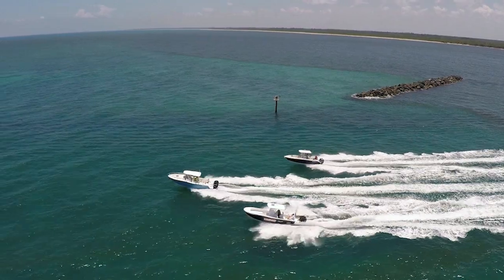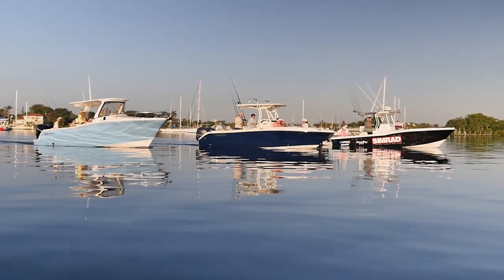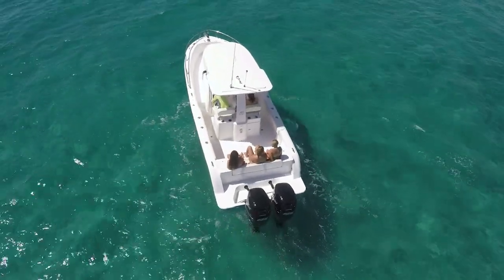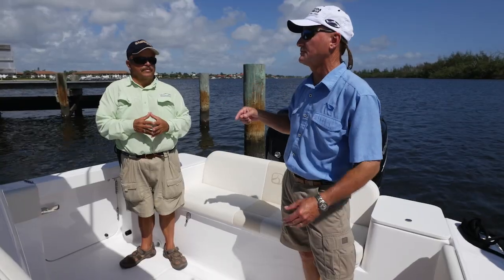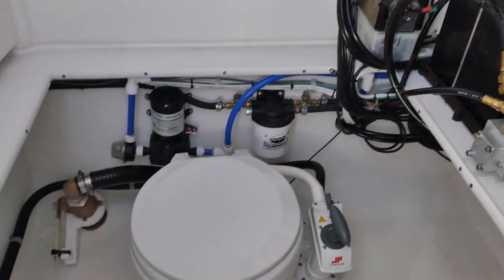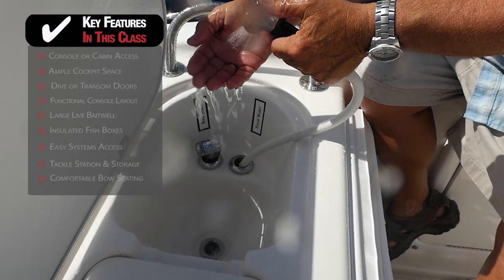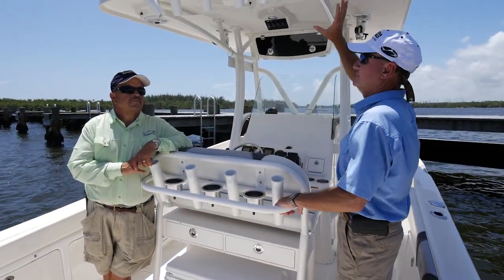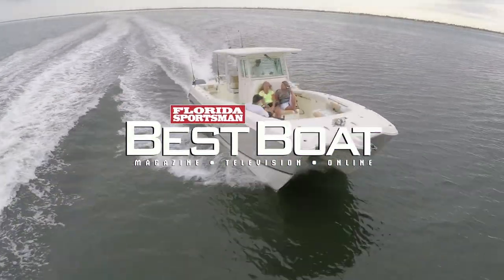Florida Sportsman Best Boat - Mid-Size Family Fun Offshore Center Consoles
If you’re looking for a mid-size to large center console that you can easily trailer, yet still go offshore for dolphin or tuna—even when it’s a little rough—Center Consoles from 26 to 30 feet may be what you’re looking for. Don’t miss this episode as we go over key features on the Belzona 277, Century 26 and the Dusky 278.